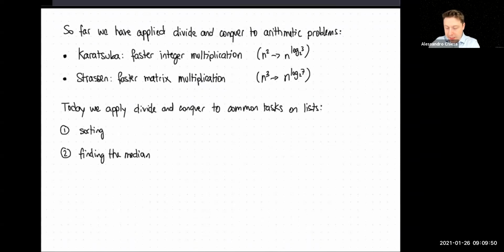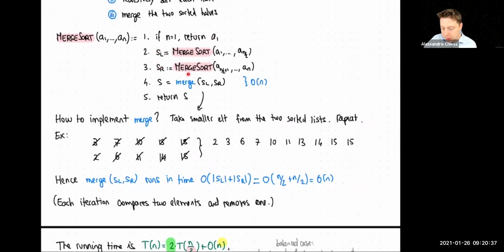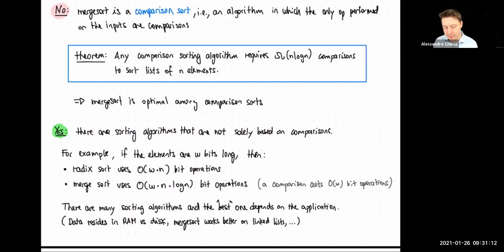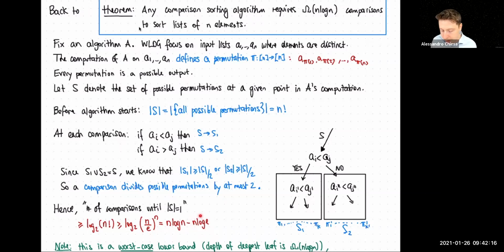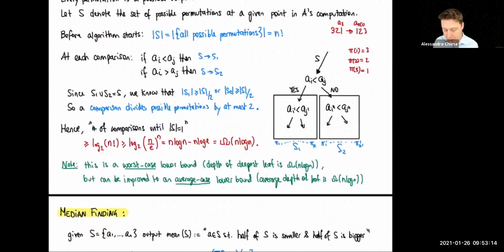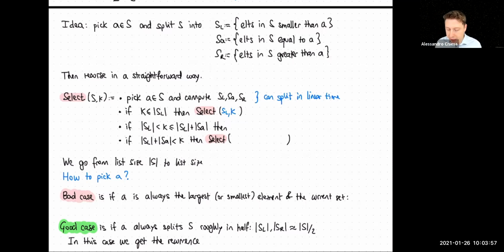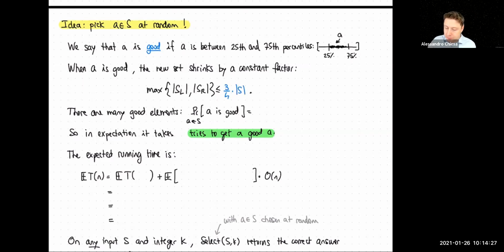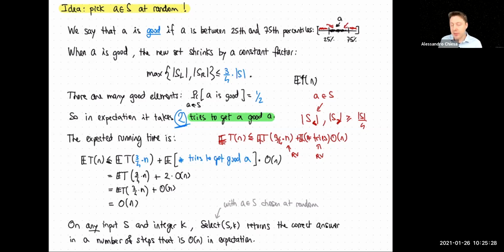CS 170 Lecture 01/26/2021